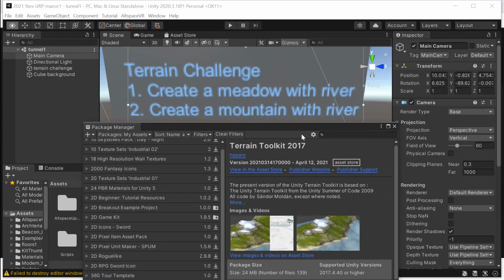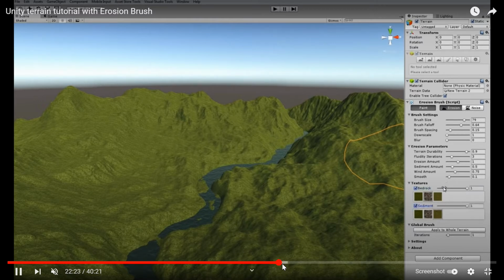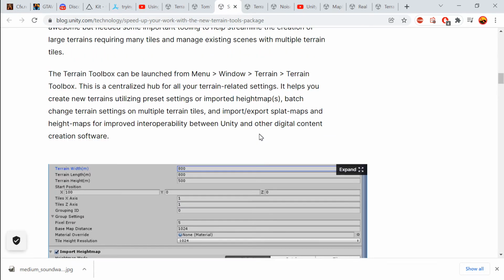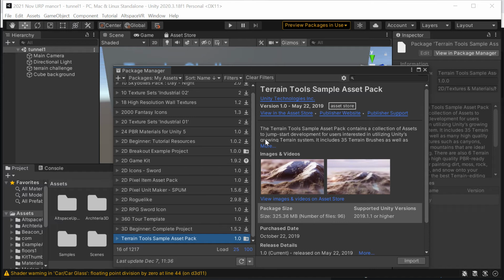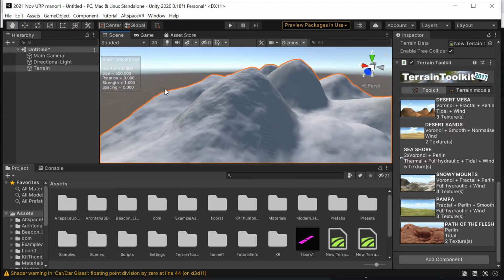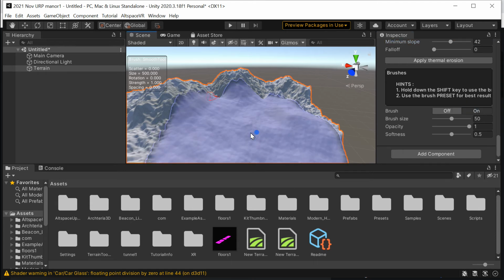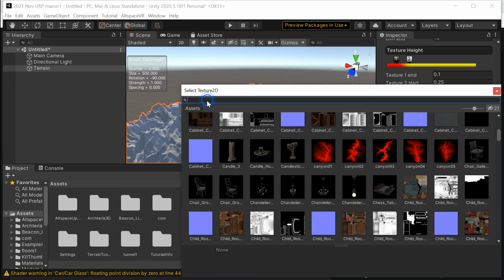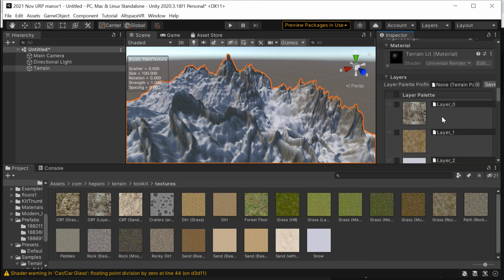Creating a terrain in unity. Meadows, hills, Mountains and erosion.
Creating a terrain in unity.  Mountains and erosion.

terrain tools free brushes.

example of noise brush in action with textures and erosion

Terrain to mesh.   Create optimised textured obj terrains.

terrain2